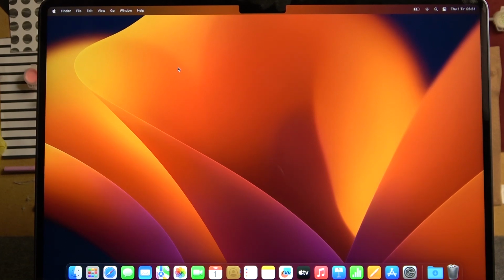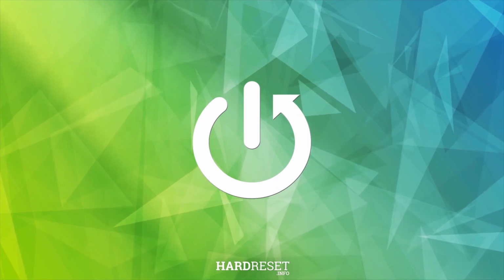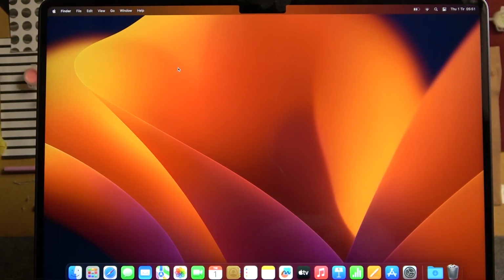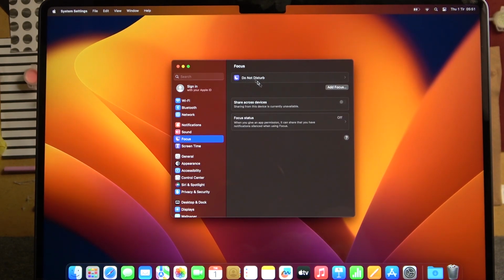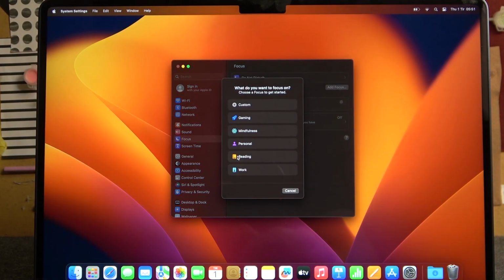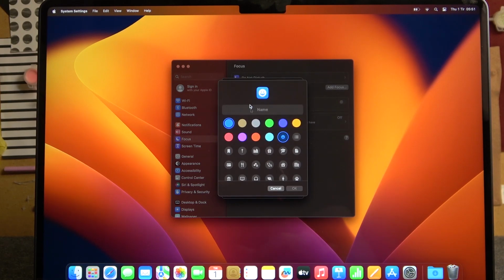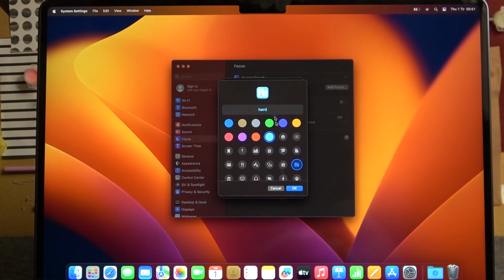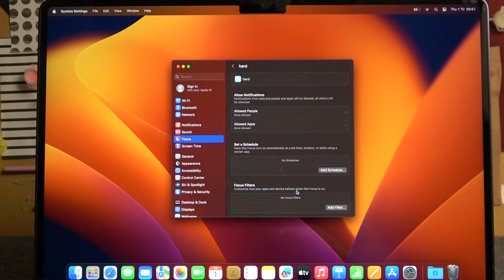How To Manage DND Focus Modes On Macbook Air M2 2023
In this tutorial video, we walk you through the process of managing Do Not Disturb (DND) Focus Modes on your MacBook Air M2 (2023) model. DND Focus Modes allow you to customize the notifications and alerts you receive on your Mac, helping you stay focused and minimize distractions during specific activities or times.

MacBook Air M2 DND Focus Modes tutorial
Step-by-step guide for customizing Focus Modes on MacBook Air M2
Managing Do Not Disturb settings on MacBook Air M2
Customizing notification behavior on MacBook Air M2
Setting up Focus Modes on MacBook Air M2
Optimizing productivity with DND Focus Modes on MacBook Air M2